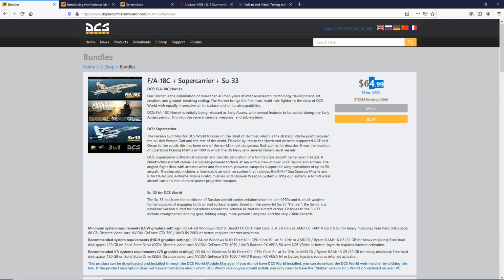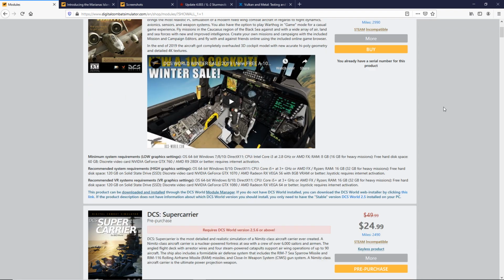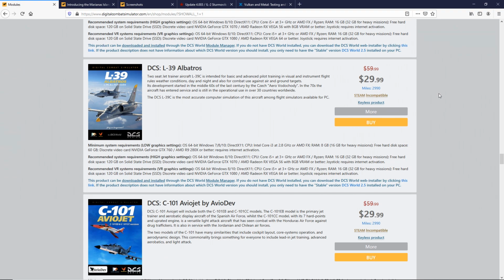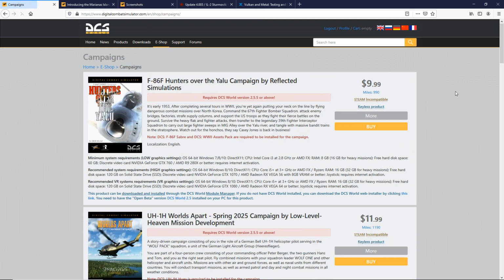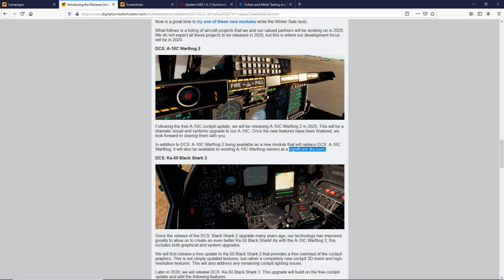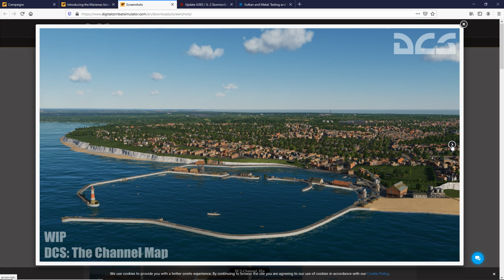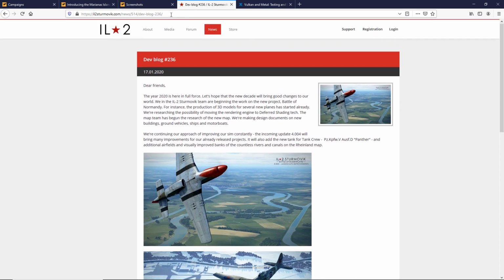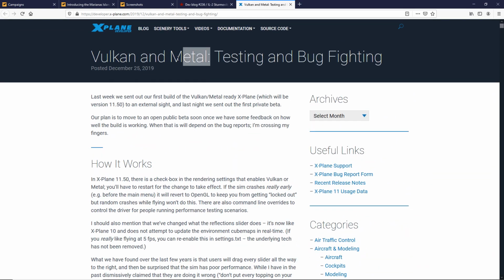Flight-Sim News 1/18/2020 - Supercarrier, Eagle Dynamics Interview, DCS Lunar Sale, IL2 & More!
Lots of news to report for DCS, IL2 and X-Plane this week!

DCS Supercarrier is up for Pre Order for an incredible discount, DCS F/A-18 Hornet bundles are available, Marianas and Channel Campaigns for DCS World, Eagle Dynamics starts the Lunar Sale, IL2 gets a pretty significant update, Razbam's F-15E Strike Eagle announcement, and the Vulkan API for X-Plane 11.5.

I'll be putting together an interview for Matt Wagner and Eagle Dynamics soon. I'm looking for questions from the viewers to ask them as well. So feel free to post any questions you may have, and I can't say I can include them all, but I'll do my best to include as many as I can.

DCS Supercarrier Pre-Order...

IL2 4.003 Update...

X-Plane Developer Blog...